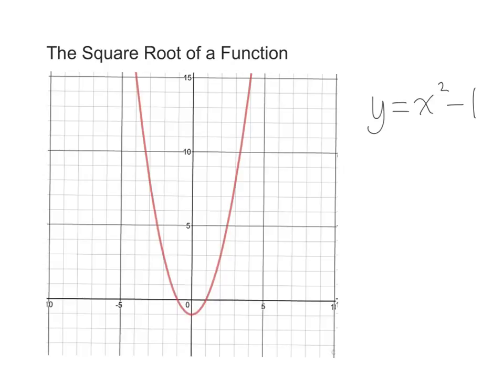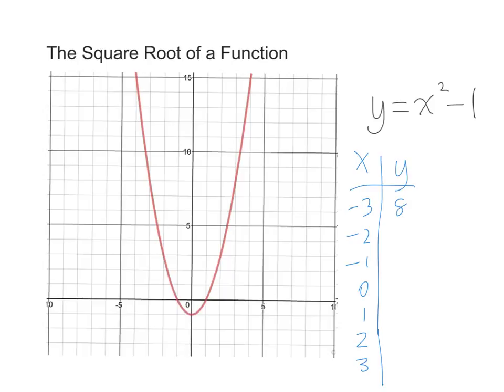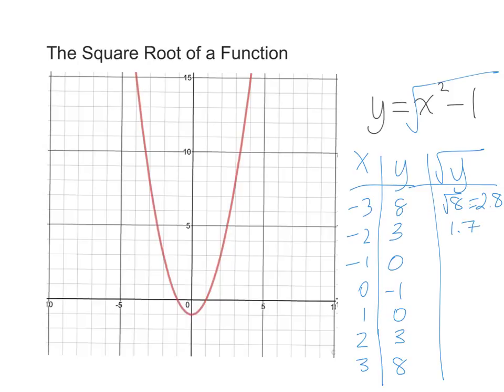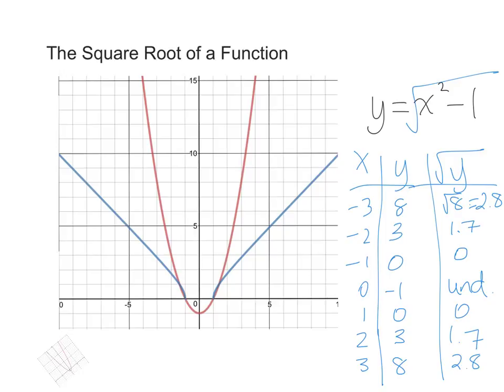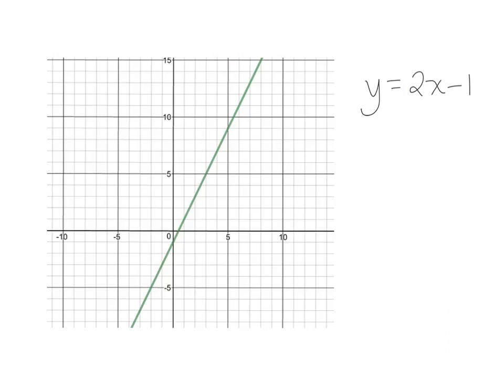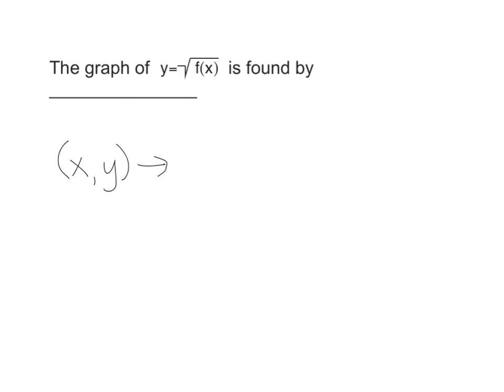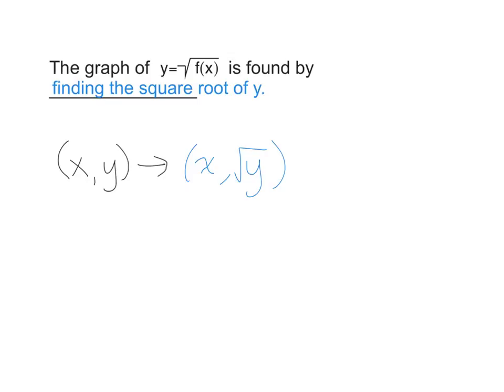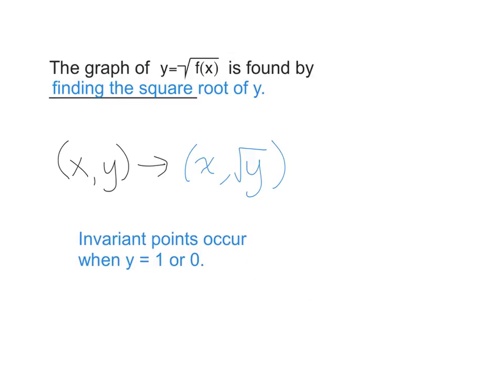30.2.2 sq root